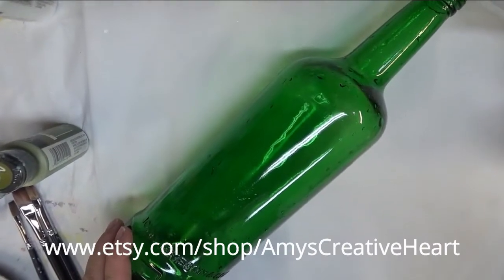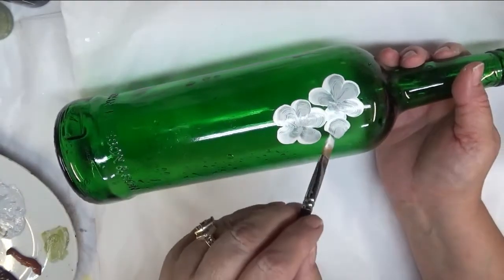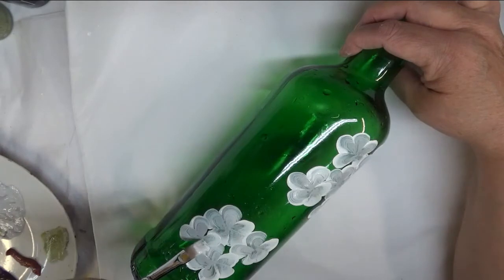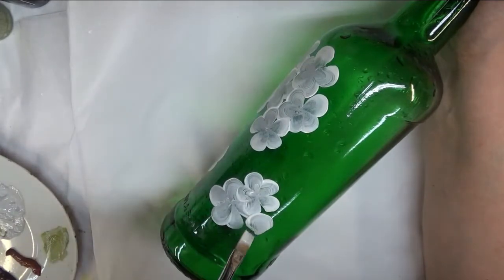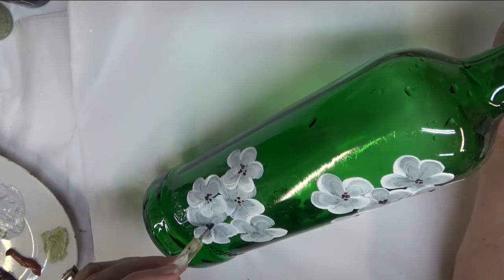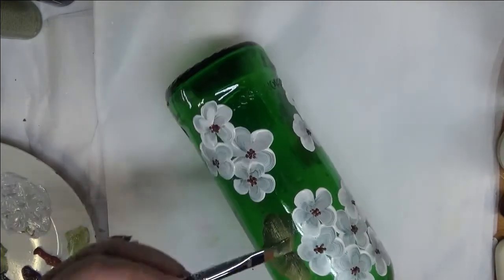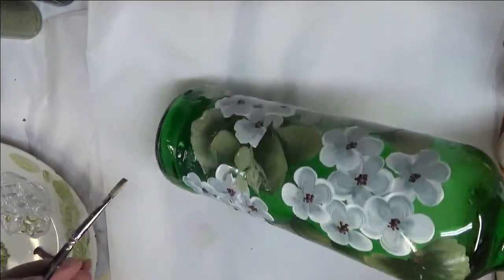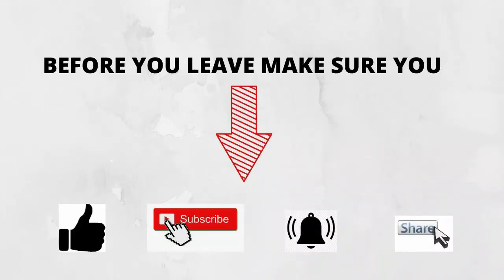BEGINNER BOTTLE PAINTING DESIGN TUTORIAL | Bottle Art | Bottle Craft | Aressa1 | 2020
This beginner bottle paintng design tutorial is wonderful for the new painter.  Creating bottle art make a nice gift or the perfect home decor piece.  Gather your friends to make a bottle craft. Learn how to paint bottles along with me!

Thicket
Wicker White
Burnt Umber
Burnt Sienna
Forest Moss
Licorice

Amazon

4 Flat Brush
6 Flat Brush
10 Flat Brush

Amazon

Dotting Stylus

Wondershare Filmora9